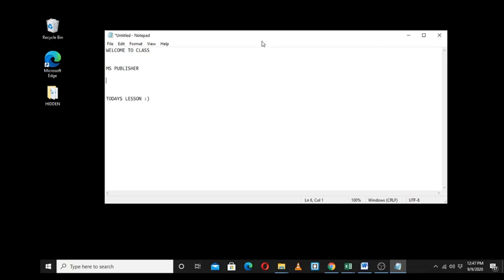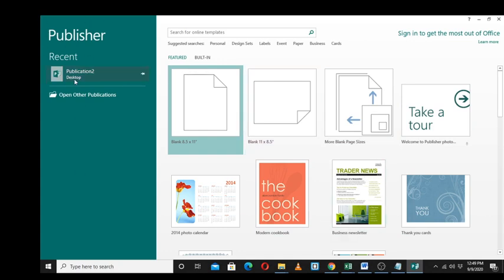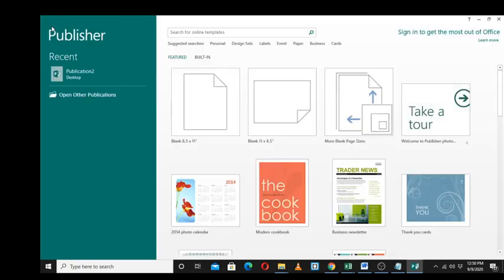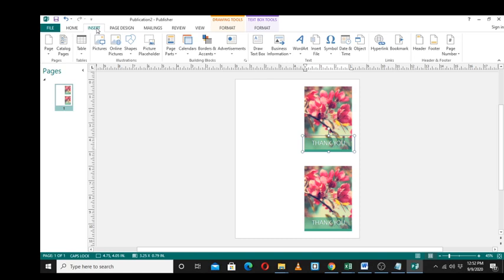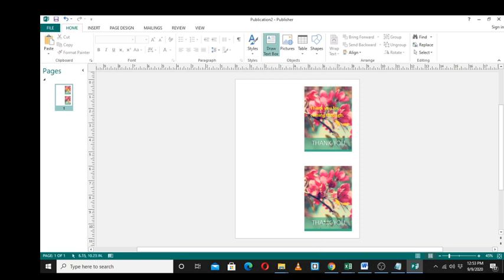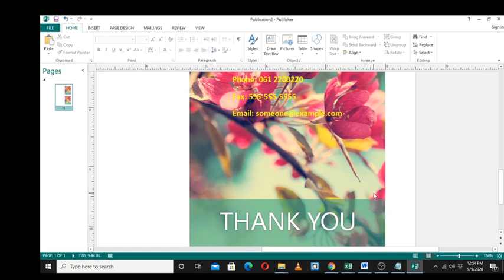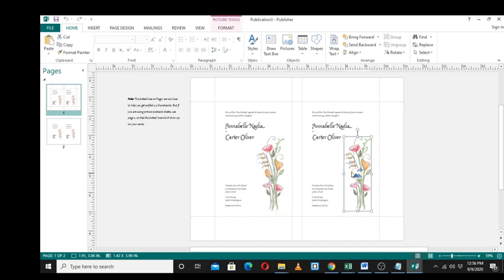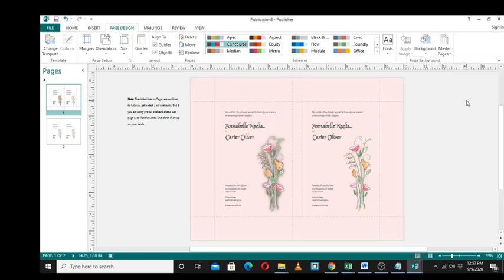MS PUBLISHER : INTRODUCTION